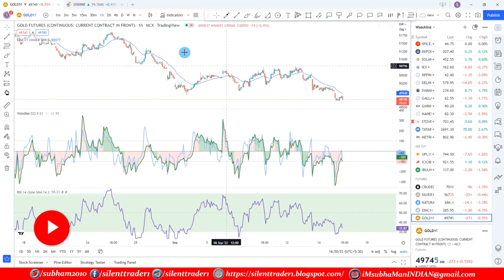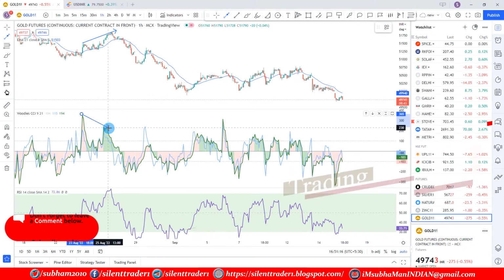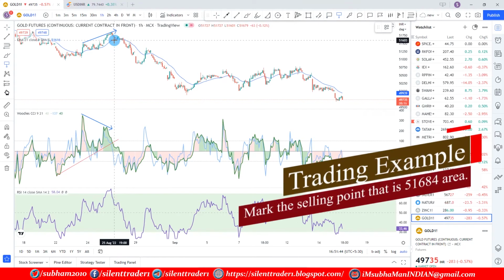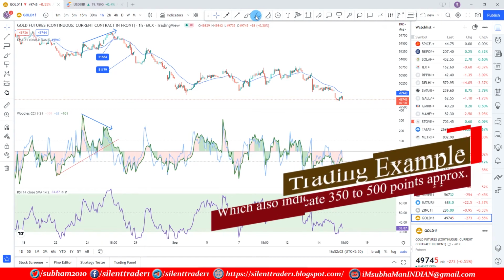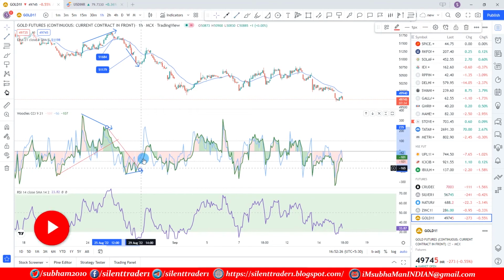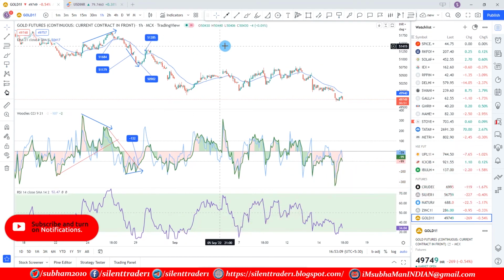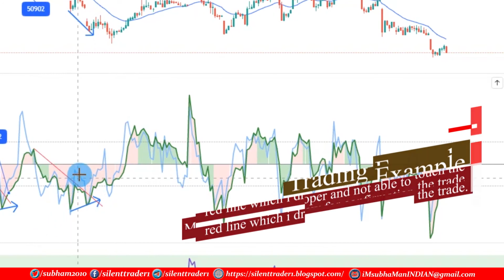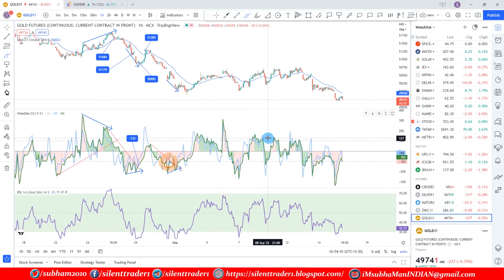HOW TO GET 800 POINTS PROFIT FROM GOLD IN COMMODITY / MCX MARKET